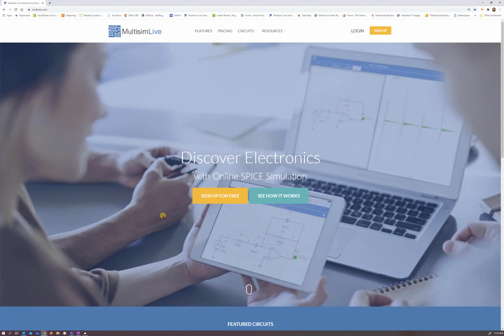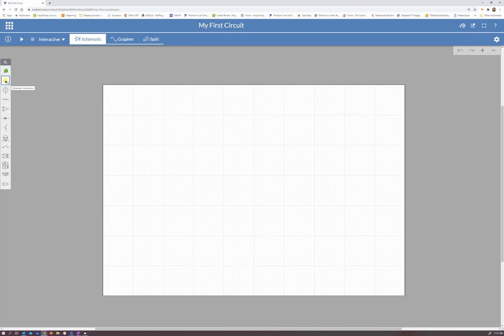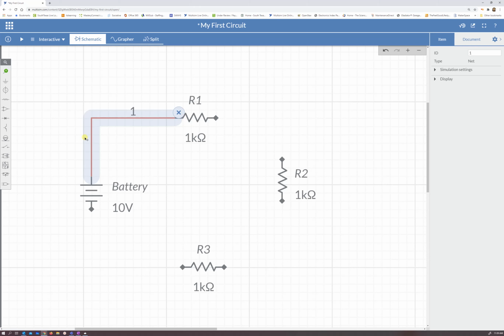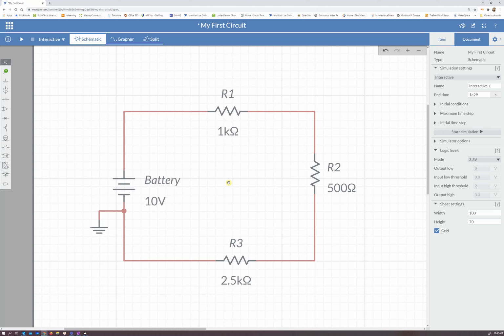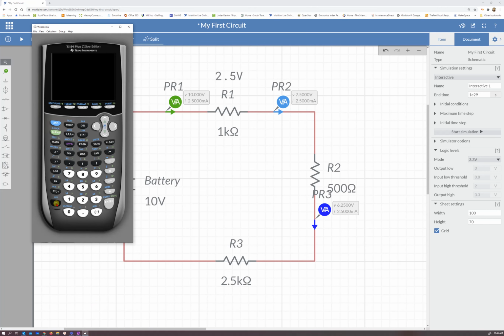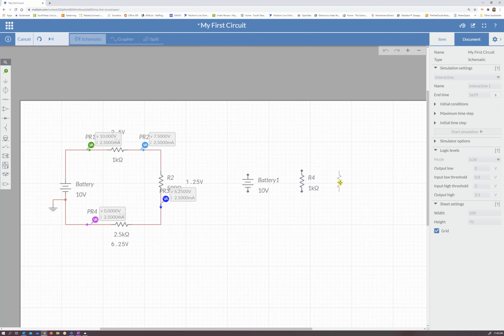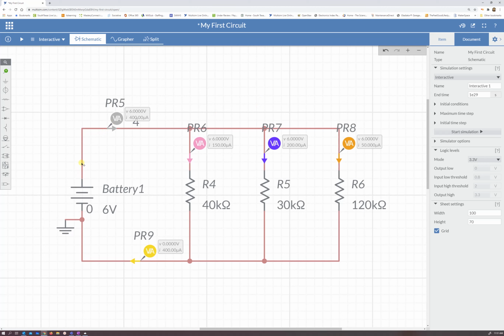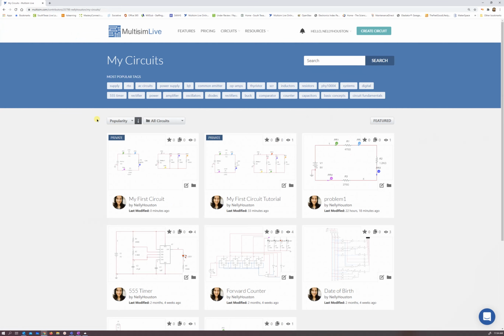Using Multisim Live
Create Series and Parallel Circuits.
Measure Voltage and Current